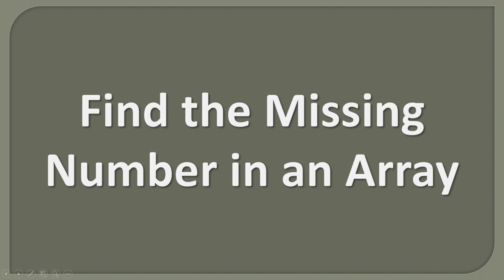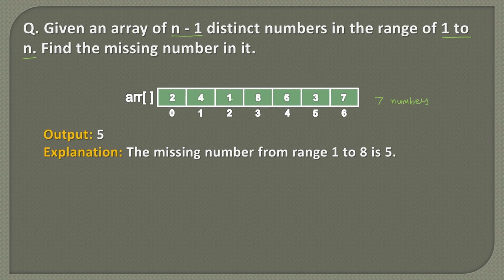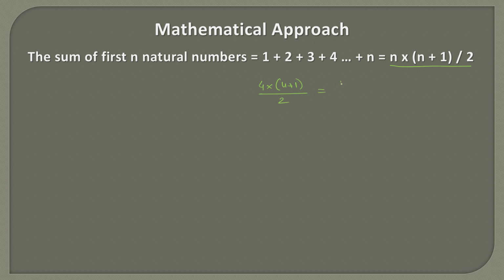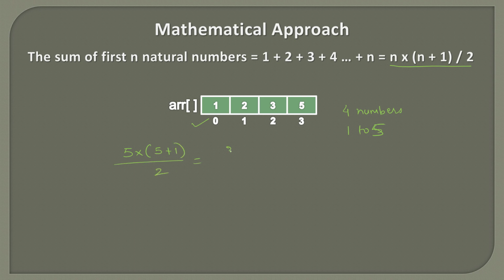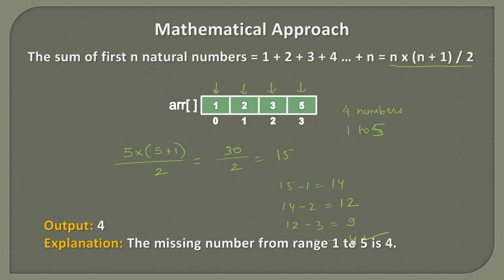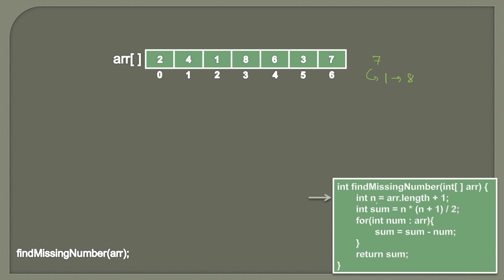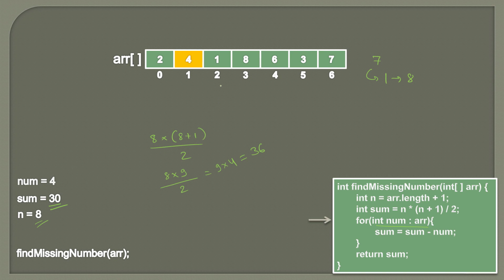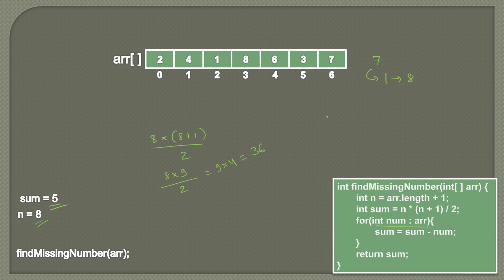Find the Missing Number in an Array | Animation | Coding Interview Question